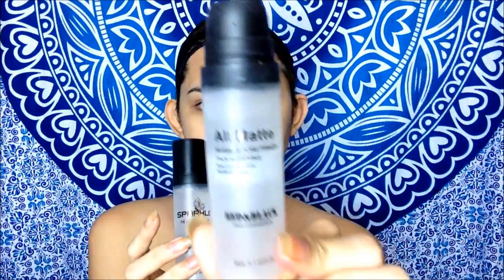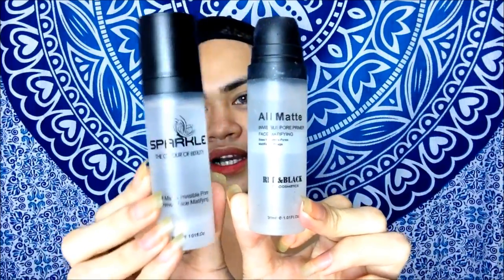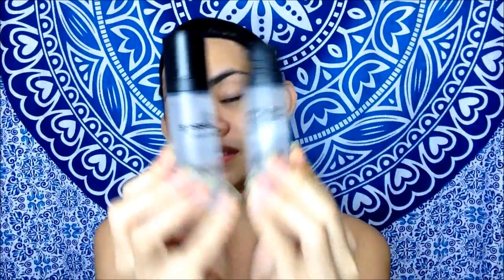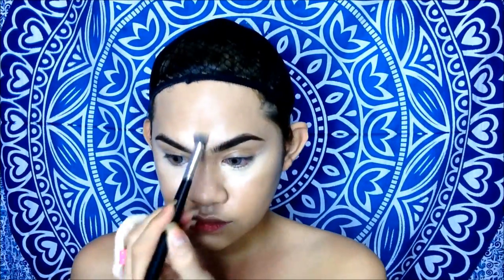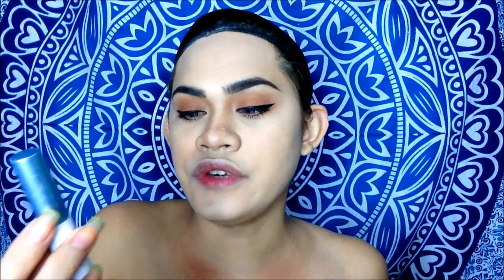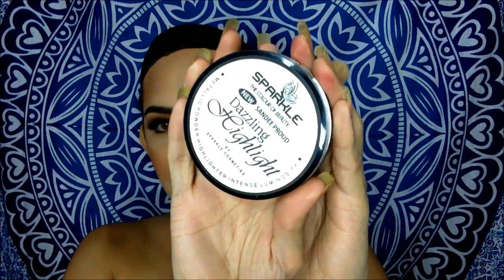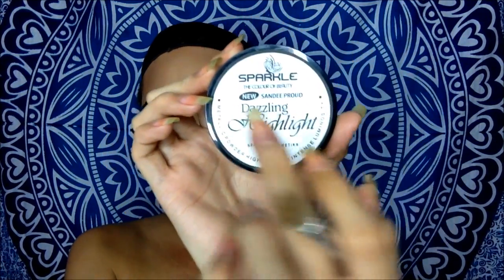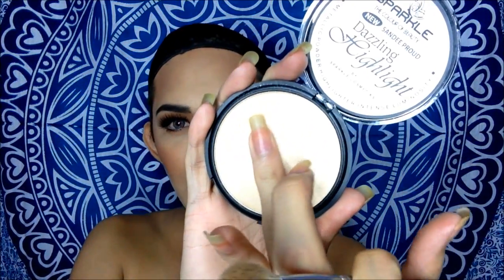Artista Makeup : Arci Muñoz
❖ Choose [HD] For the Better Quality ❖

Hello ProudFAM.

❖ THE A-LIST BRUSHES 15 Pcs. Luxe Brush Set ❖

❂ Camera : iPod 5th Gen
❂ Editor : Windows Movie Maker